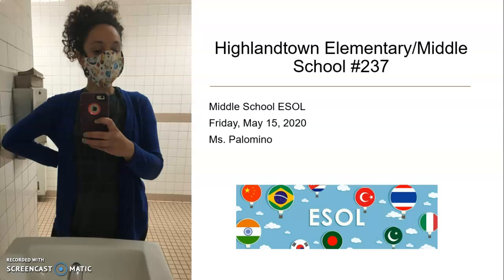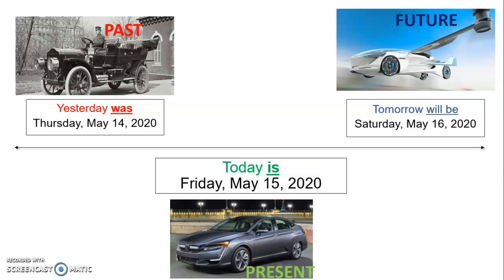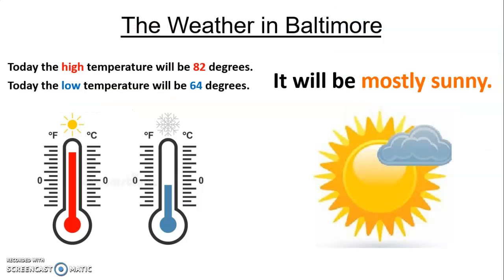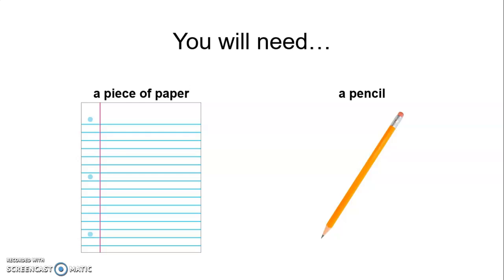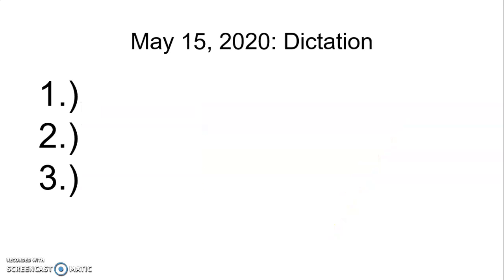Palomino 5/15/2020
Objective: I can describe what I do when I am happy, sad, and angry using a graphic organizer.